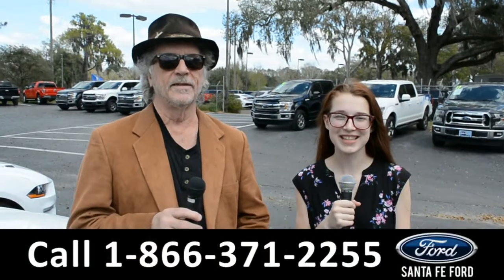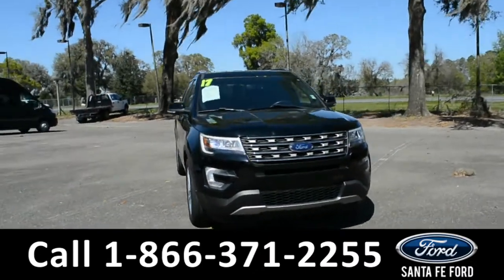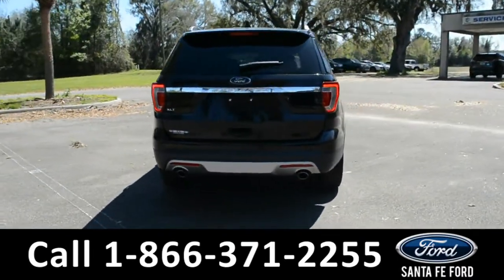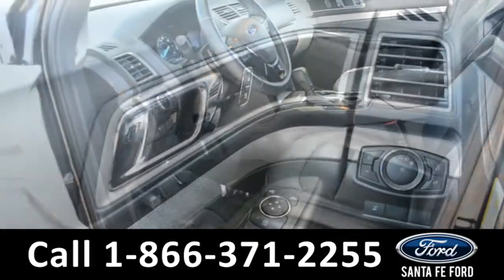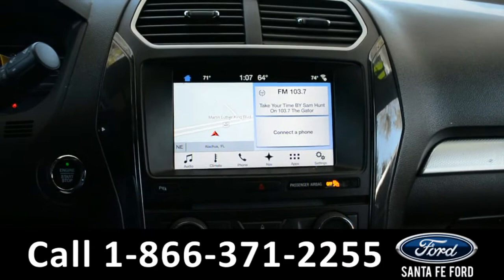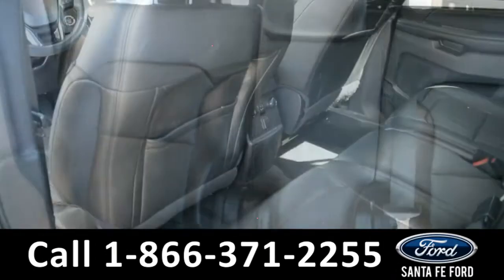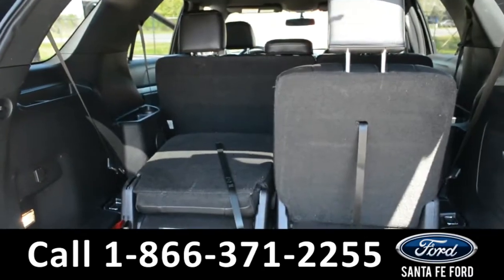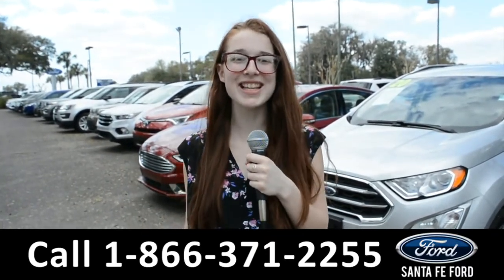Ford Explorer Alachua Gainesville Fl 1-866-371-2255 Stock# G-41110P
2017 Ford Explorer Alachua Gainesville Fl 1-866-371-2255 Stock# G-41110P